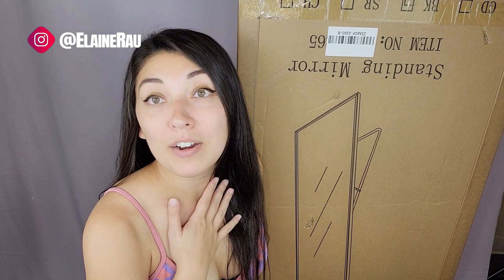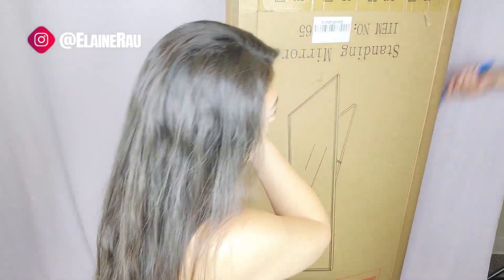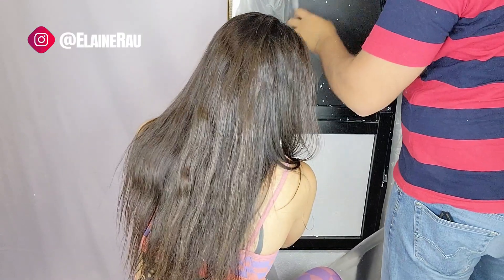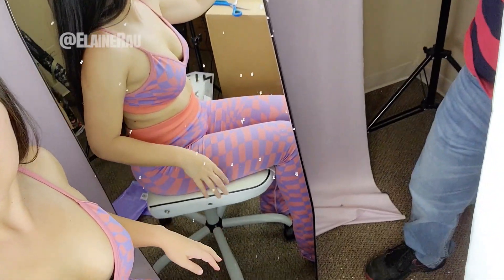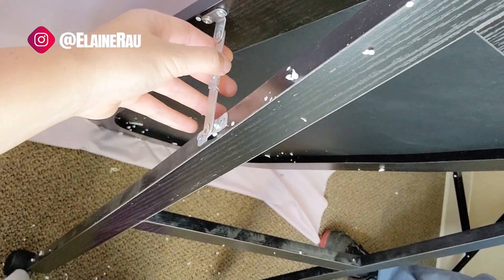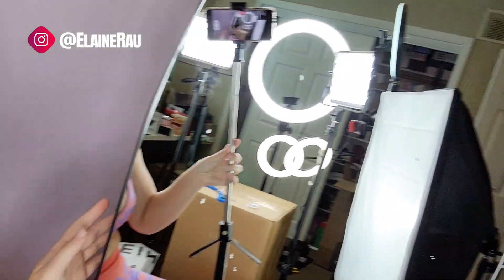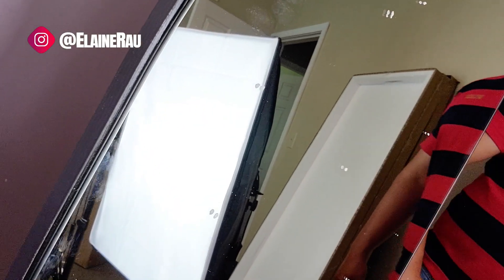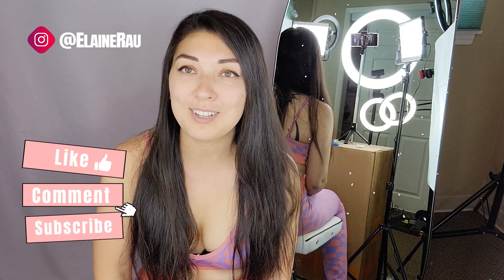Standing Mirror | Product Reviews By Elaine Rau